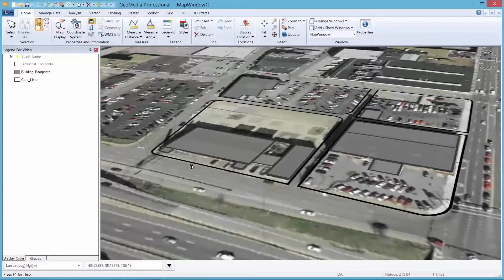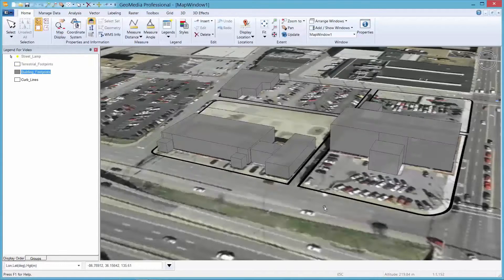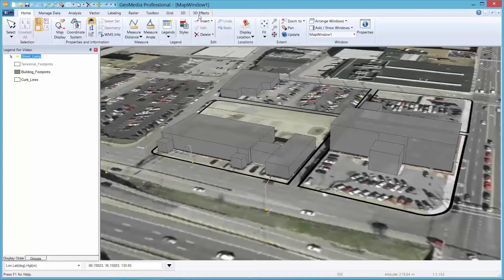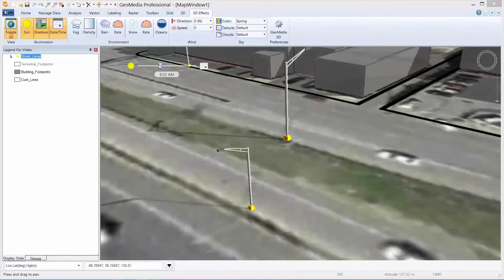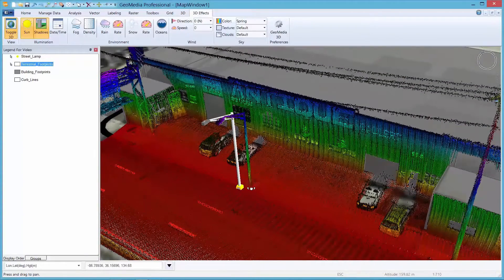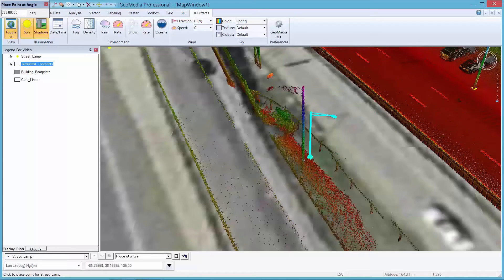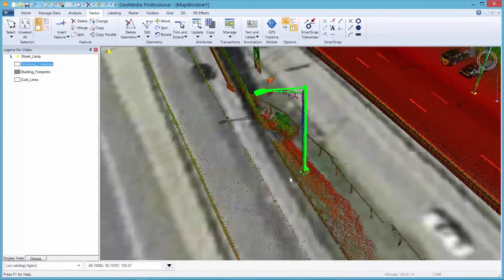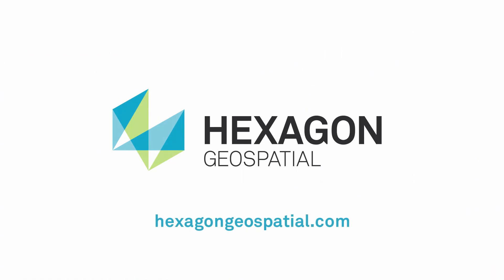GeoMedia 3D Asset Management Demo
Keeping current on the location and status of assets within large organizations is a challenging task. The increasing availability of both airborne and terrestrial point clouds combined with the ability to view them side by side with existing GIS data in a 3D view presents new opportunities for rapid, intuitive, and accurate asset management.